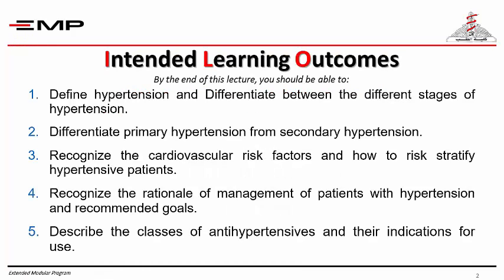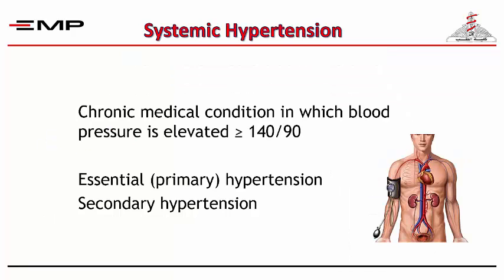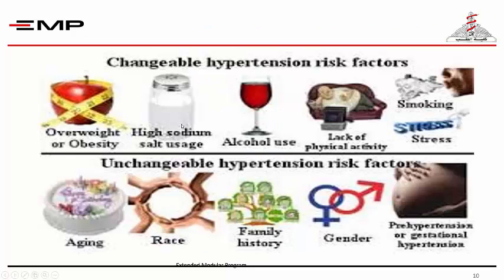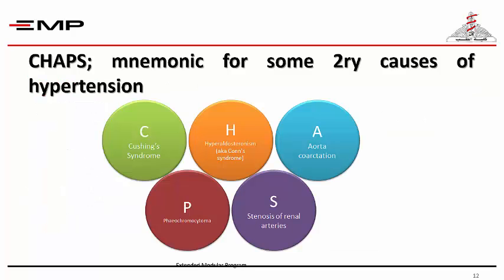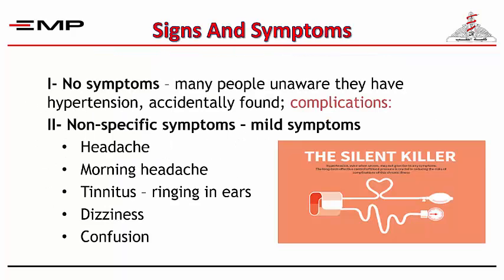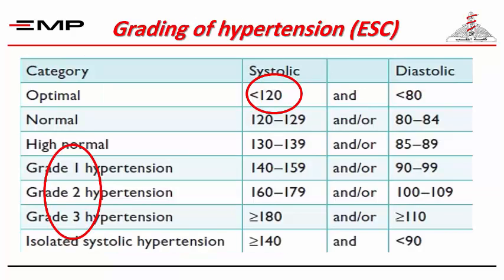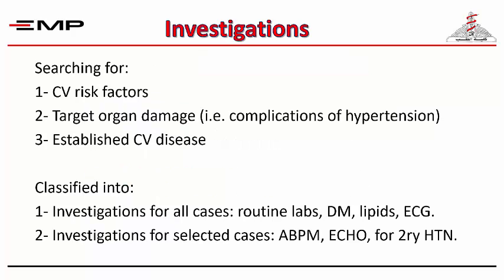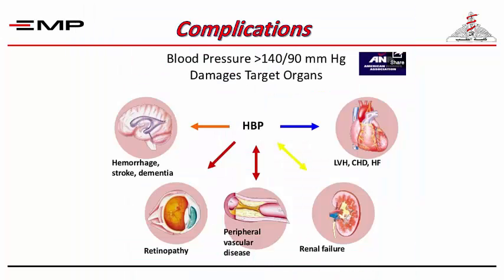Hypertension 1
EMP 2017